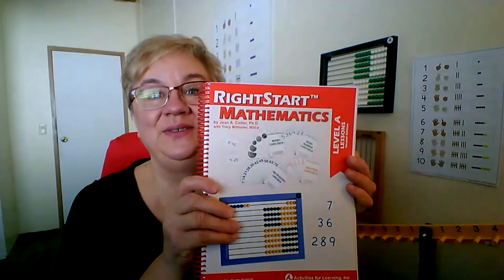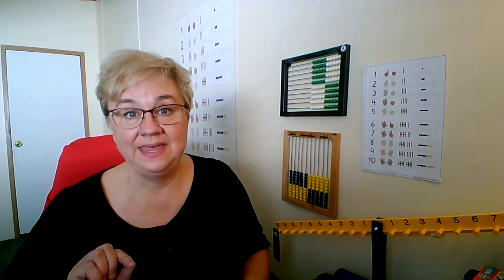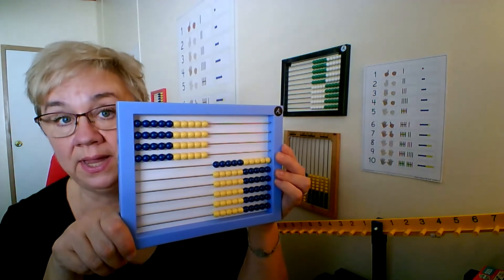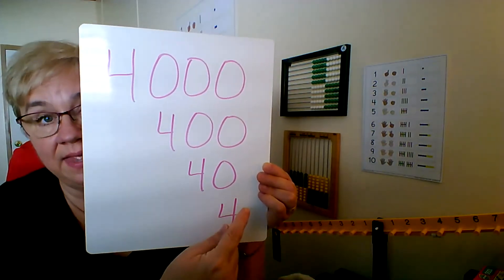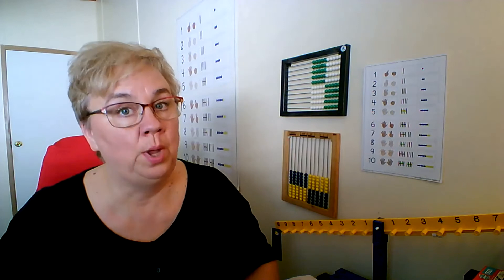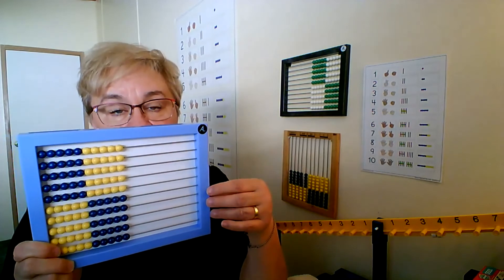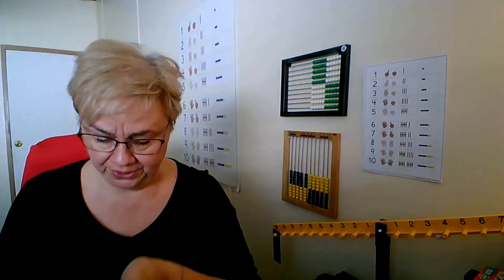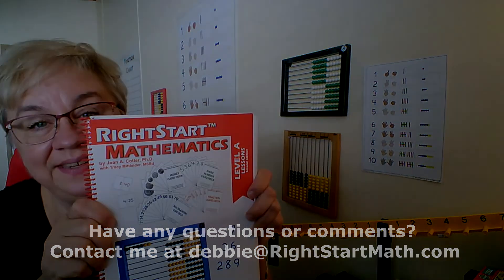RS2 Level A Overview: Lessons 25 to 28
This week we start working with tens and learn why we say the name of numbers the math way.  We also start adding...but we don't use the word add yet.